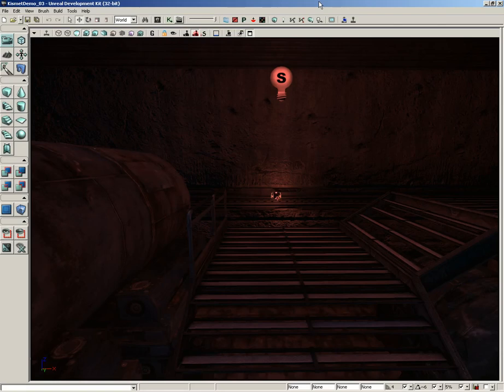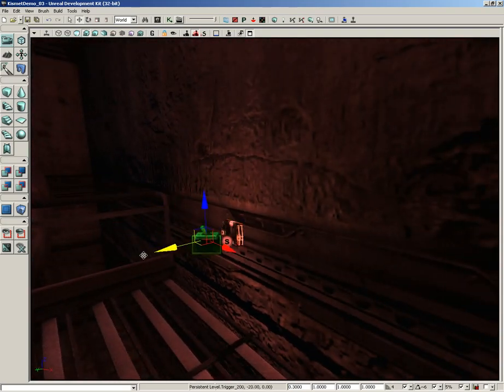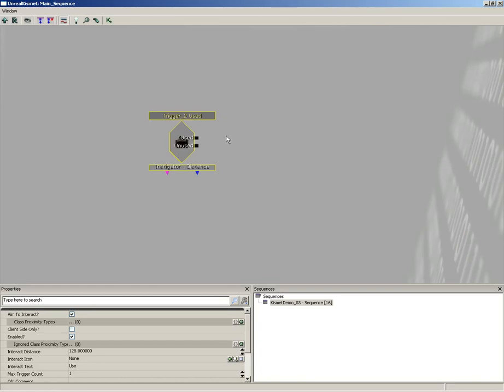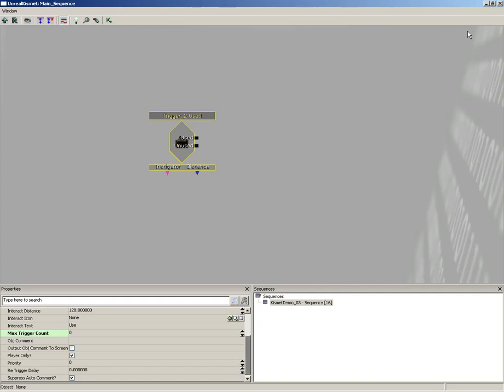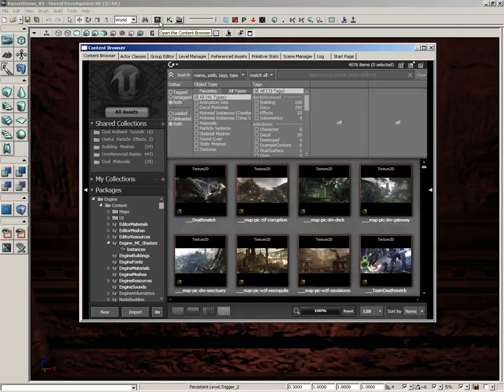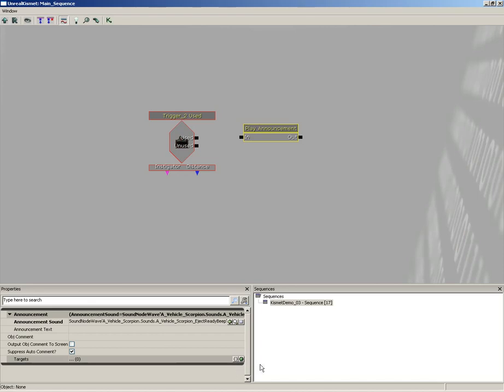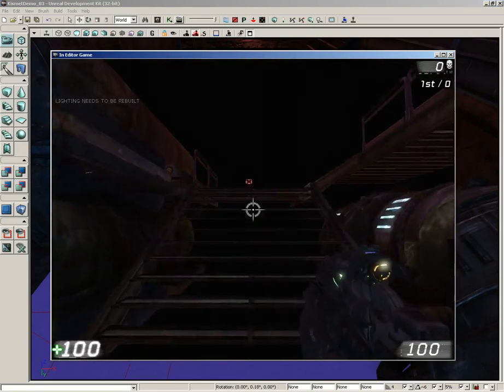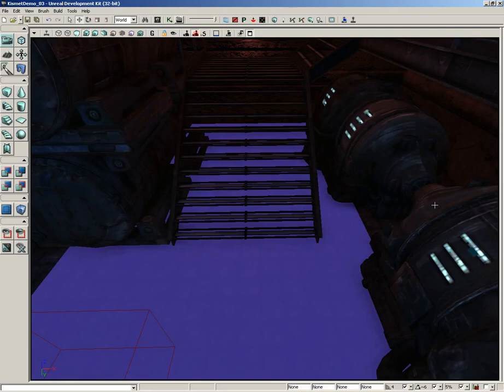UDK Tutorial Part 79: Kismet- Announcements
Here we set up the announcements in the level, which we will use to make our level "talk" to the player.